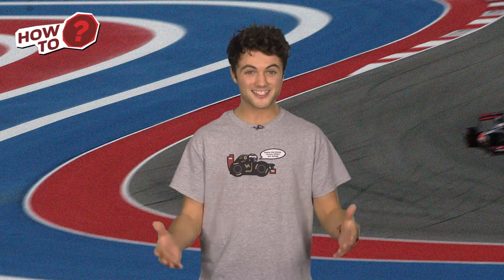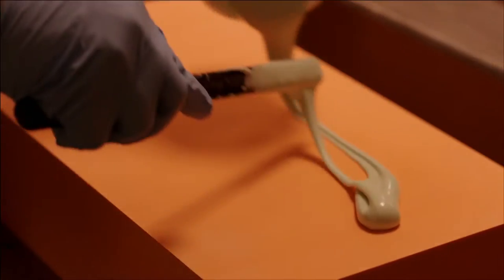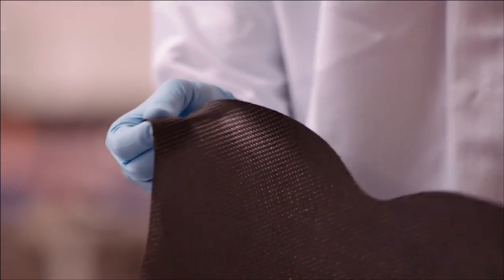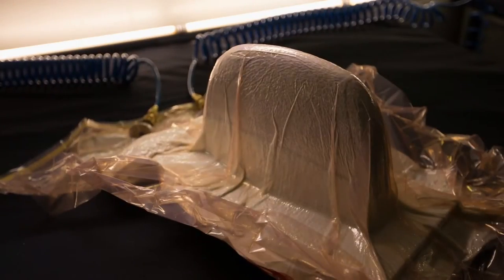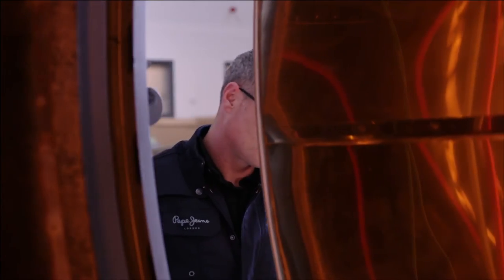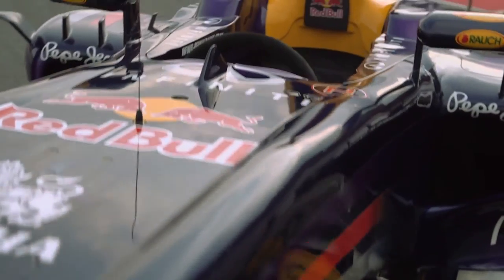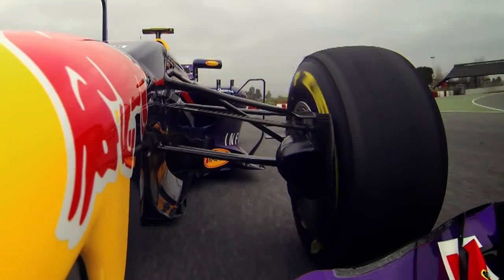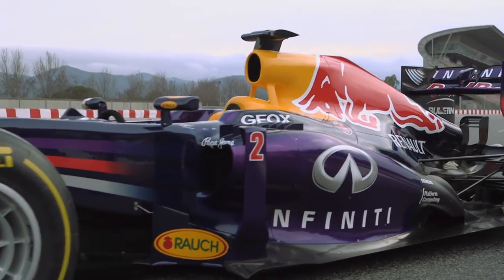Make a F1 Red Bull Car - Composites | Formula 1 | Part 4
The Making of a Formula One car - COMPOSITES - Carbon fibre chassis around since 1981, 10 times stronger that steel, half the weight! See how it's built.

** Follow RaceWorldTV **

** RaceWorldTV **

Love motorsport? Be part of it!
and get featured across the channel.